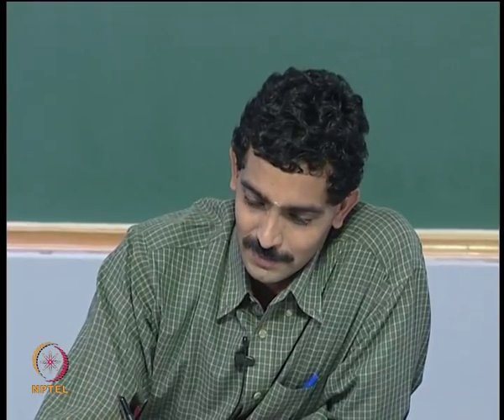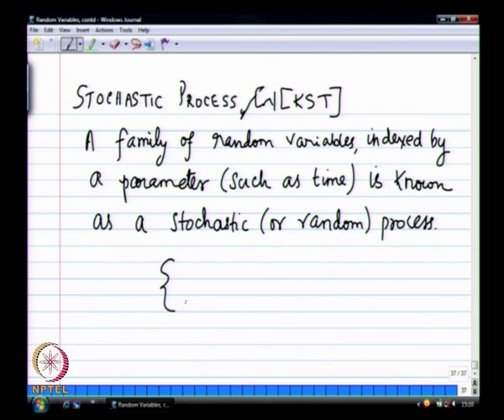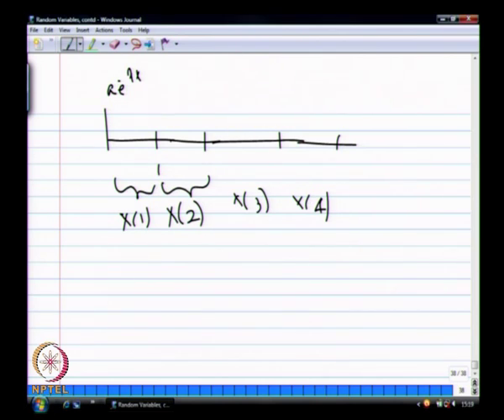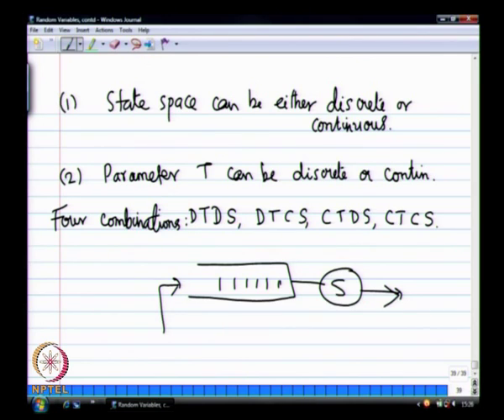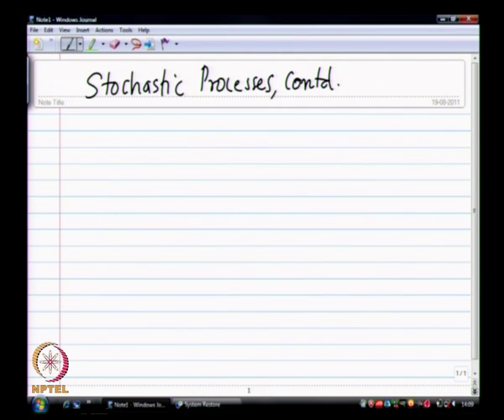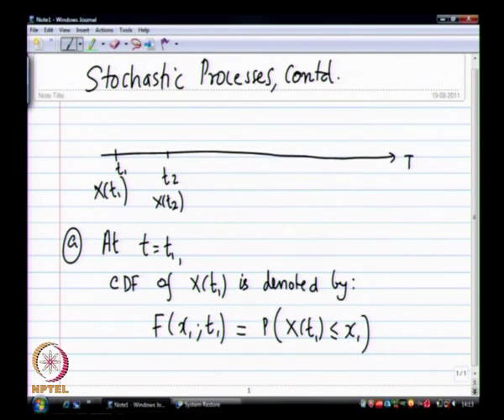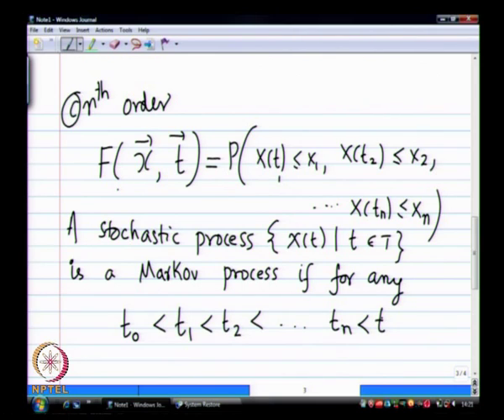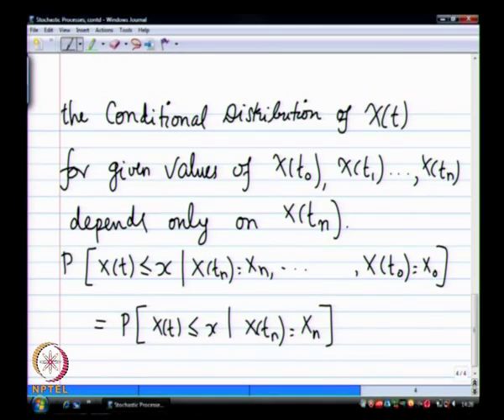Mod-01 Lec-09 Stochastic process